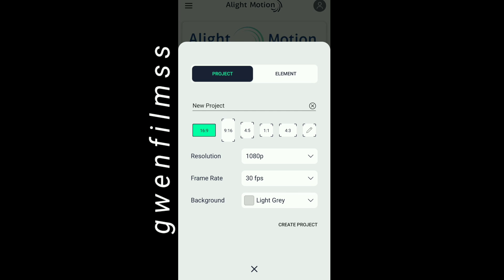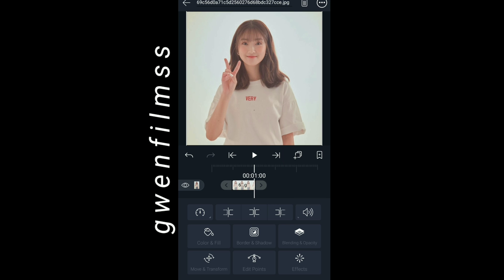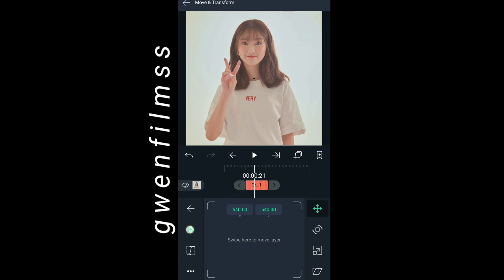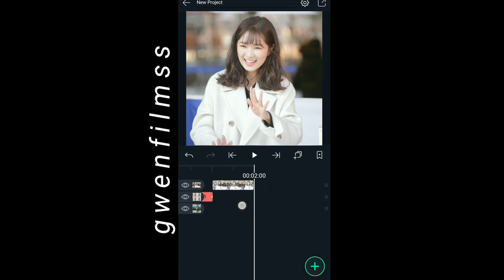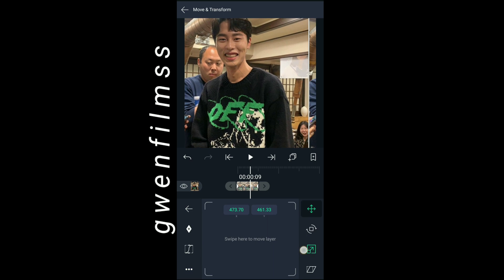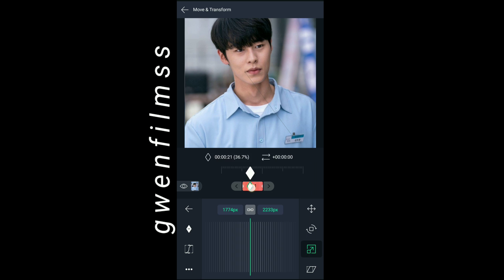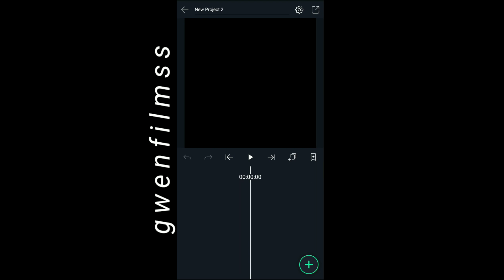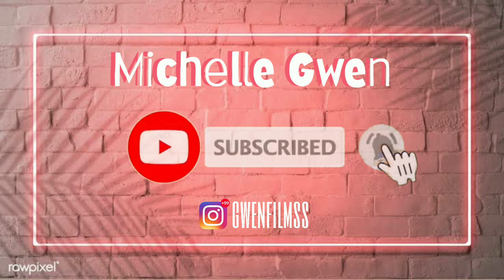zoom corner on alight motion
zoom corner tutorial on alight motion

I love anything about video editing, from kinemaster, Alight motion, after effect, and many more.
Please support me to create many creative content
so we can share the experiences.

...FAQ!!